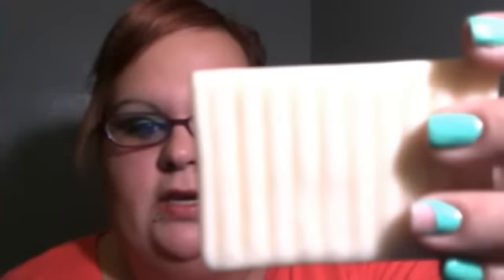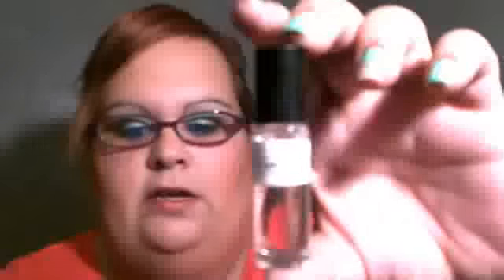Review: Jeweled Vixen Soaps